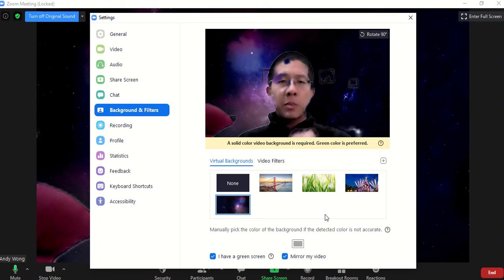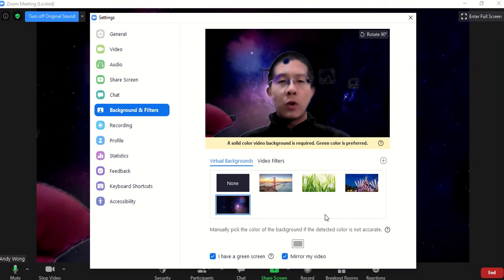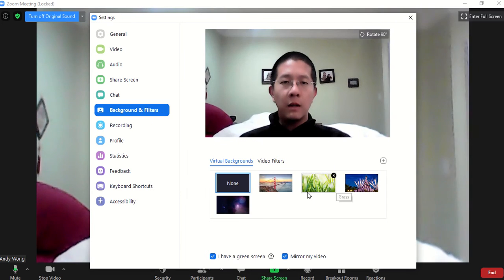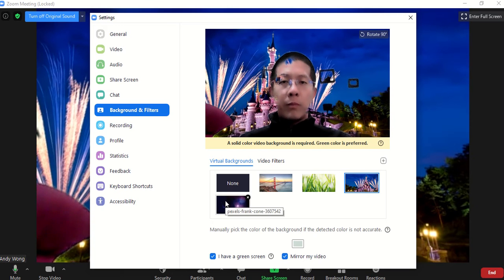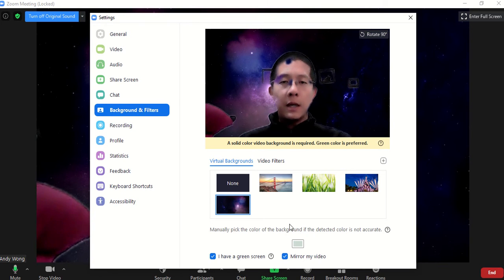Zoom background and filter tutorial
Learn how to use Zoom backgrounds and filters in preparation for the "Zooming to Bethlehem" pageant on 12/20.